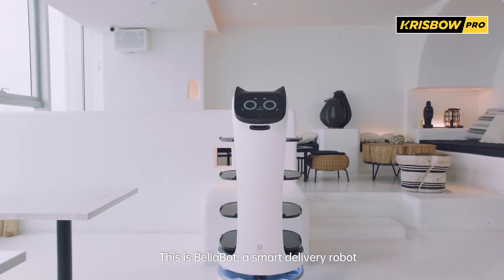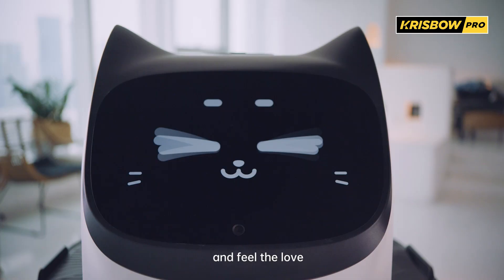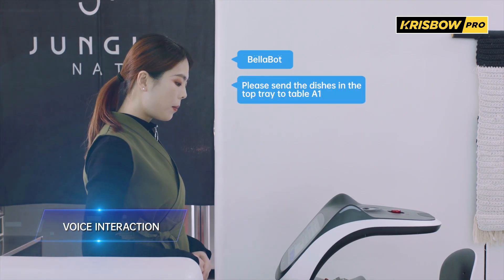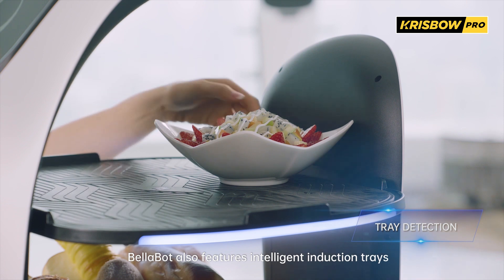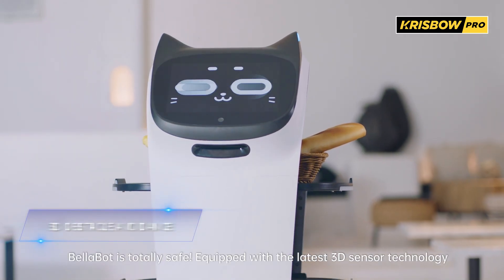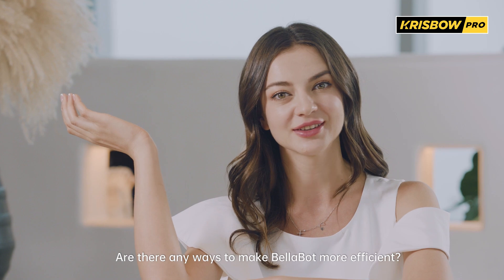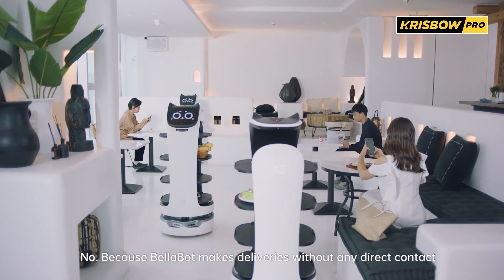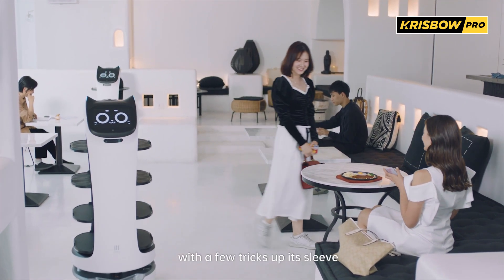KRISBOW PRO Service Robot by PUDU Bellabot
PUDU BellaBot merupakan robot pengantar terbaru yang dirancang oleh Pudu, dilengkapi dengan kemampuan interaksi manusia-robot yang lebih unggul. Dengan desain bionik yang inovatif, tampilan yang lucu, interaksi multi-modal, dan berbagai fungsi baru lainnya, BellaBot memberikan pengguna pengalaman pengantaran makanan yang belum pernah ada sebelumnya.

BellaBot mendukung teknologi SLAM berbasis lidar dan visual untuk beradaptasi lansung dengan lingkungan. Kedua solusi ini akurat dan mudah digunakan.

BellaBot mengadopsi desain bionik inovatif yang sempurna dari segi tinggi badan mesin, lekukan bodi, hingga kemiringan layar.

Untuk meningkatkan keamanan, BellaBot dilengkapi dengan sensor 3D dan chassis modular baru. Robot ini dapat berhenti ketika mendeteksi rintangan dari berbagai sudut, lalu bergerak menjauhinya.